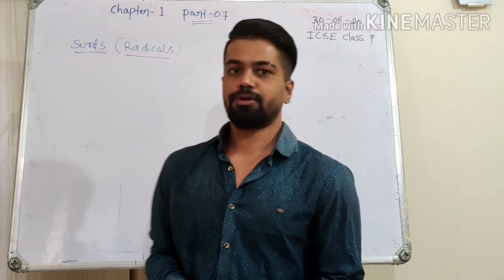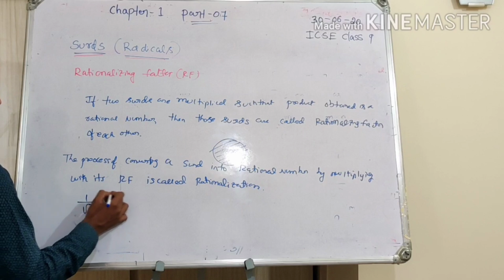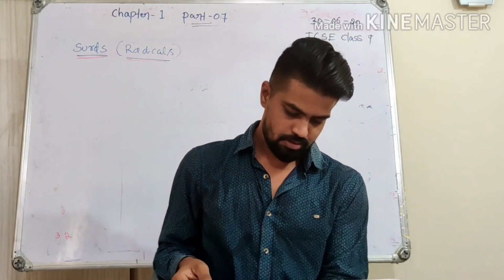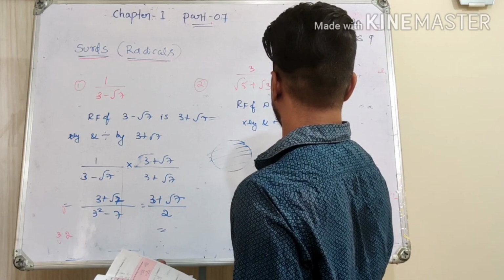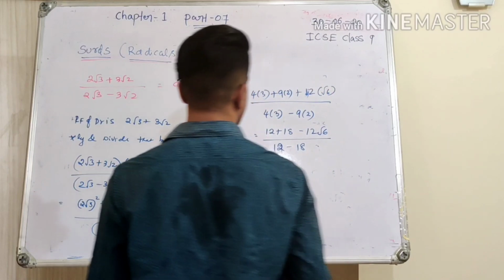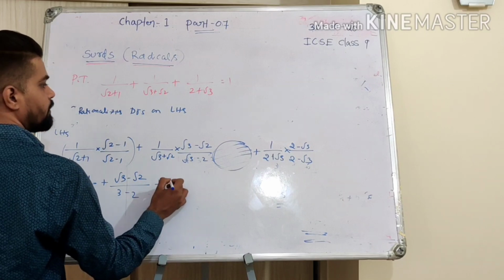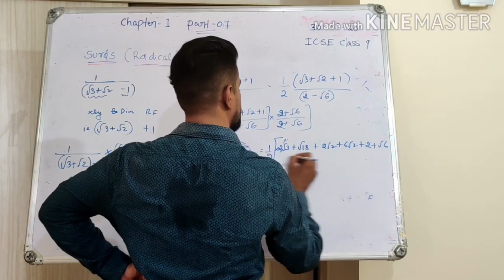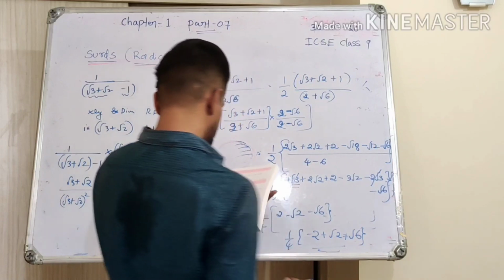Class IX ICSE Maths Ch- Rational and Irrational Numbers Part 7